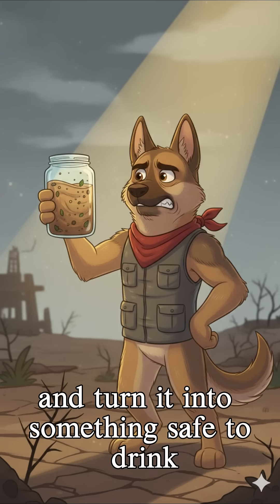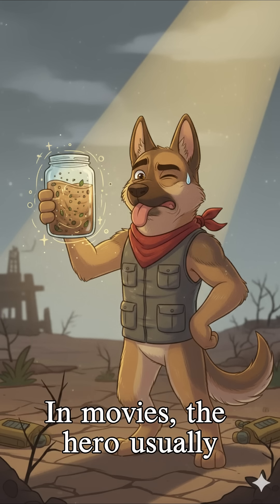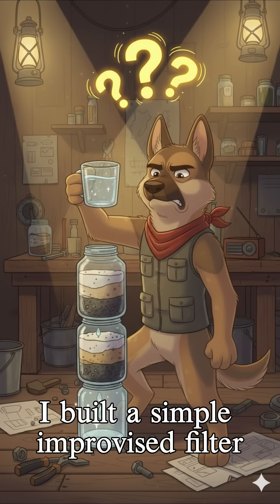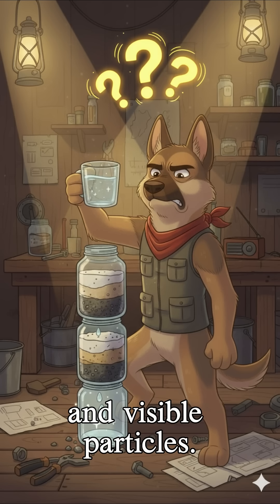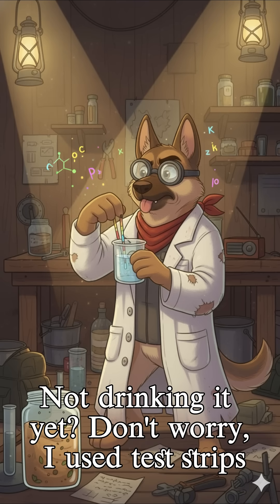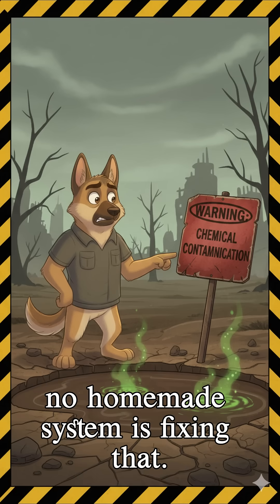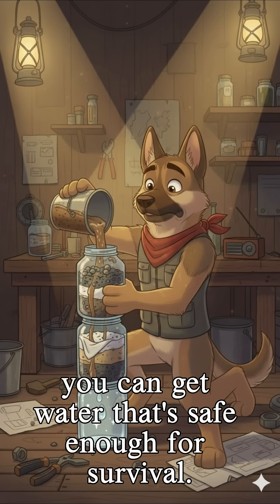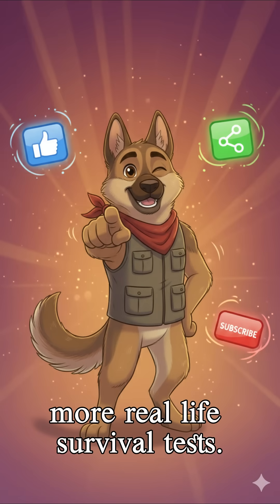Can you REALLY make clean drinking water from DIRTY puddles like in movies?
Today, I'm going to see if I can actually make clean drinking water from dirty puddles, just like you see in the movies!

Have you ever wondered if it's really possible to make clean drinking water from dirty puddles like they do in movies? In this video, we'll be exploring the truth behind this survival technique and putting it to the test. From purification methods to water filtration systems, we'll dive into the science behind making dirty water safe to drink. Whether you're a outdoor enthusiast, a survivalist, or just curious about the possibilities, this video is for you. We'll be discussing the different methods of purifying water, including boiling, solar disinfection, and filtration, and examining their effectiveness in removing contaminants and making water safe for consumption. So, can you really make clean drinking water from dirty puddles like in the movies? Watch to find out.